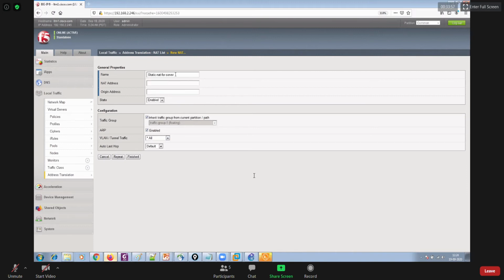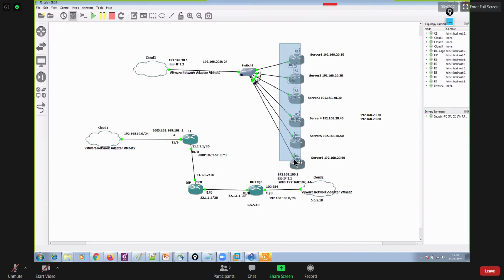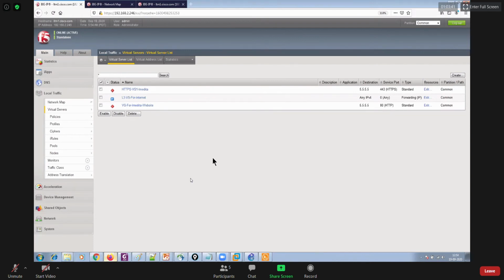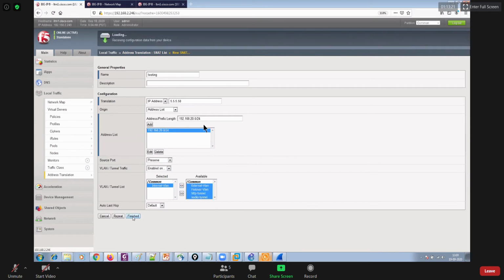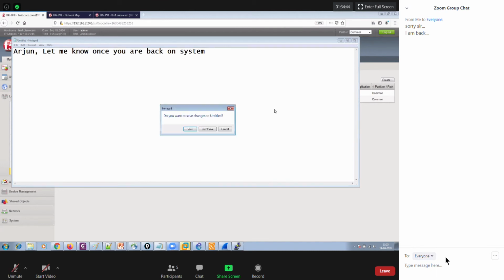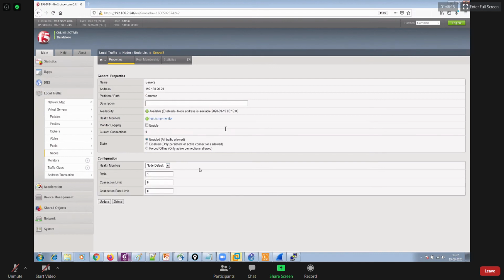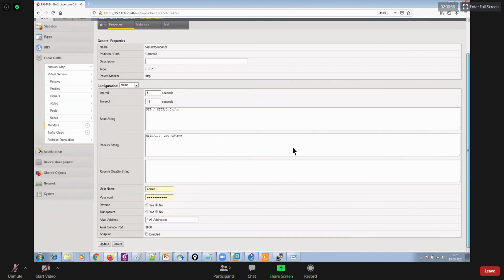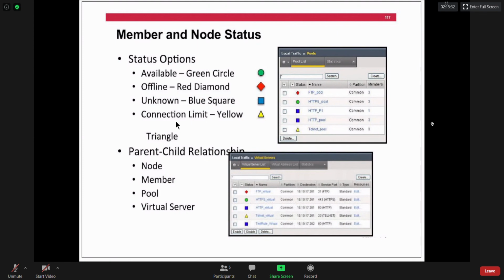f5 LTM Lecture 6